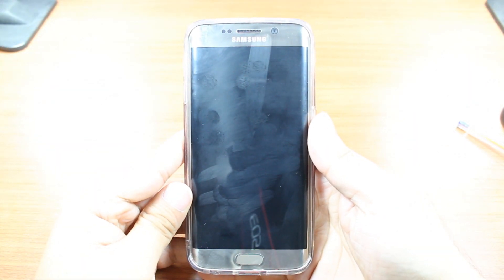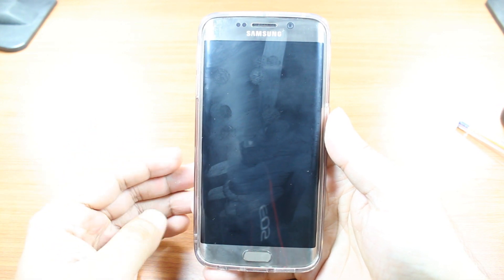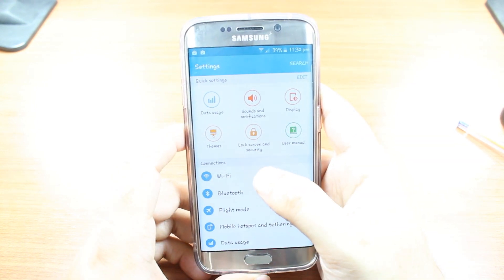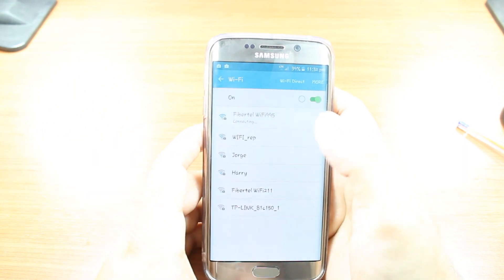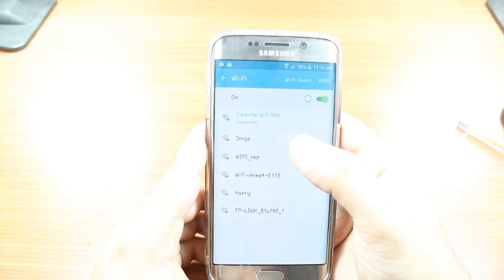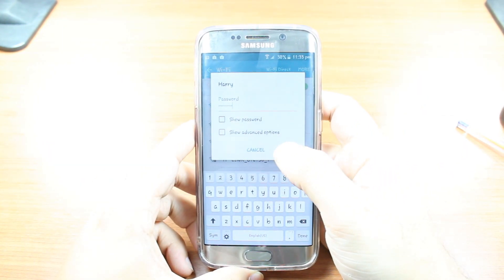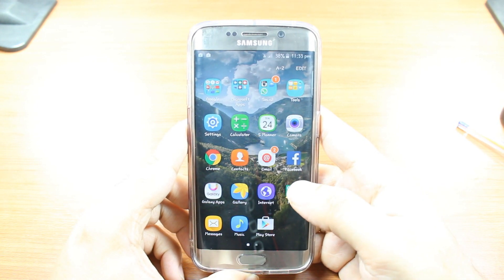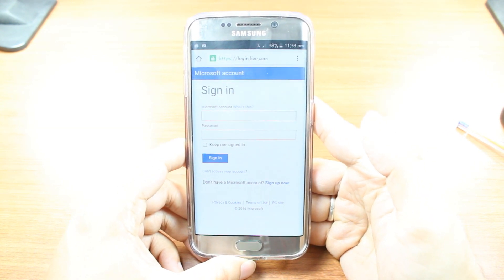Wifi setup to samsung galaxy S6, S6 edge